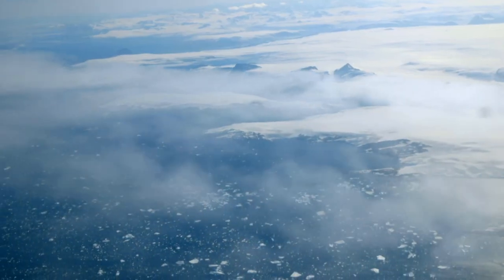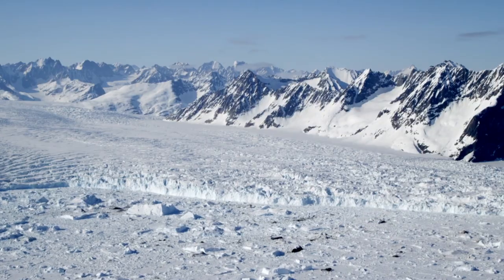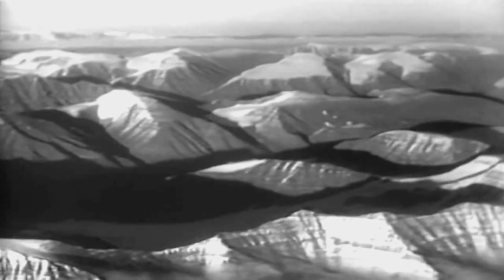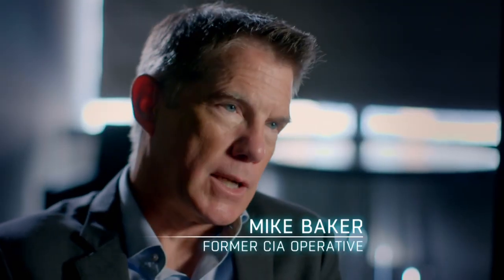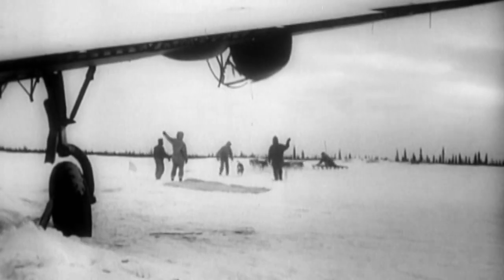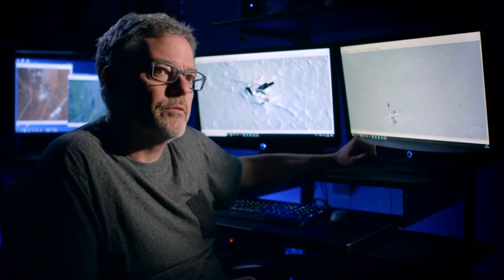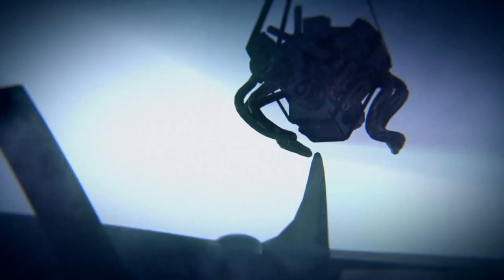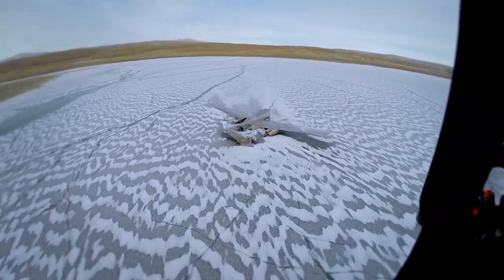"One Of The Crew Members Develops Gangrene In Both His Feet And They Fall Off" | What On Earth?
Images of a weird wing shape sticking out of the arctic snow in Greenland cause these specialists to ask questions. Who did this plane belong to?